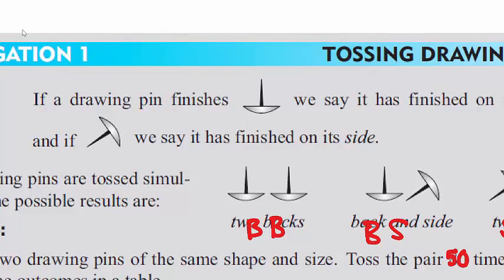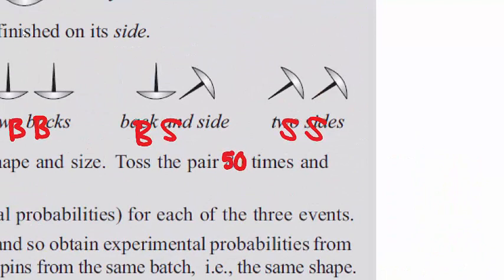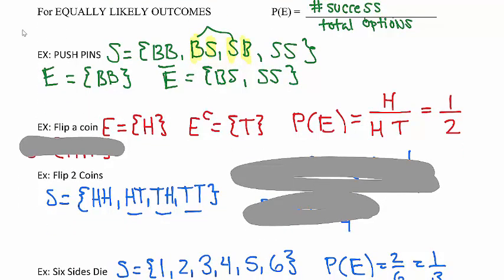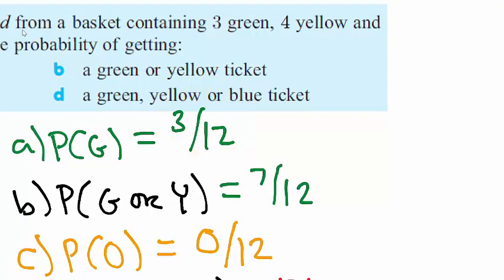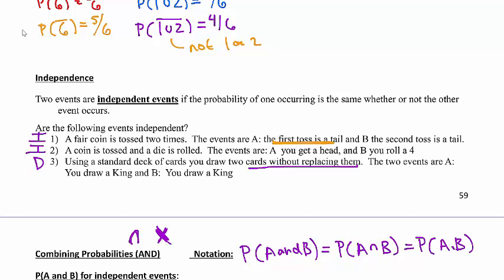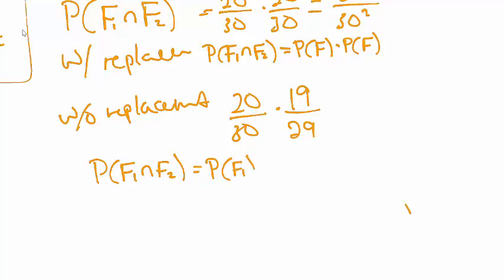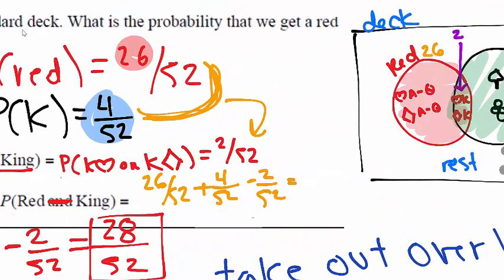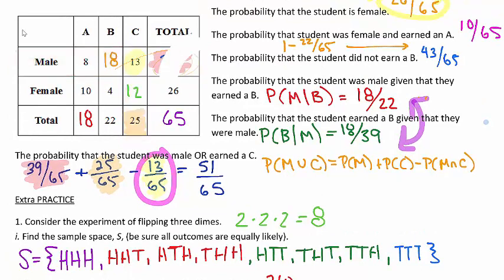probability day 1